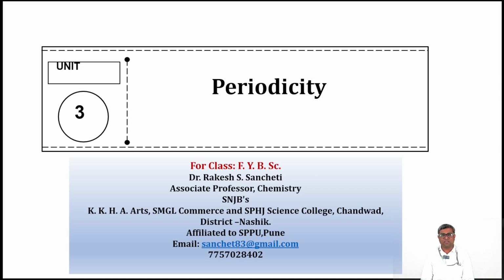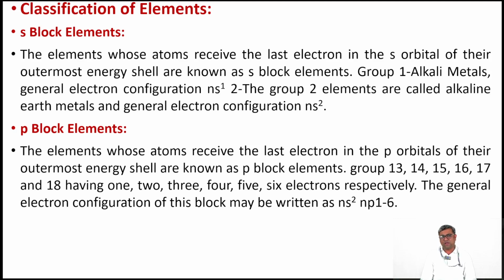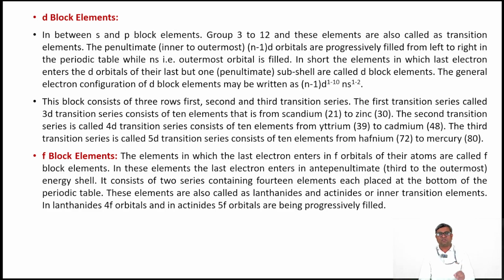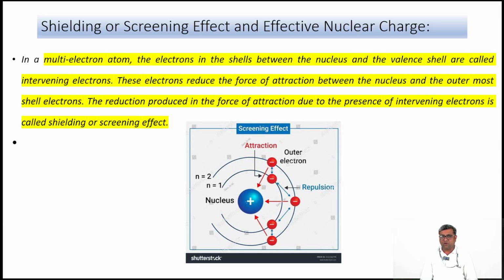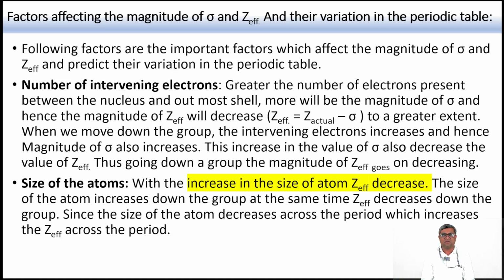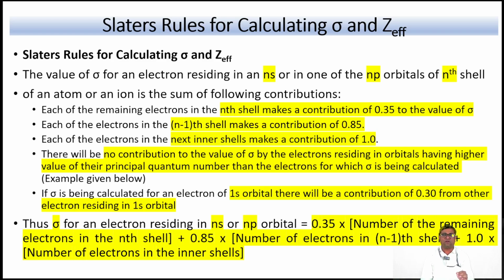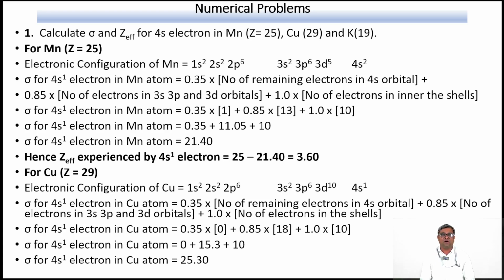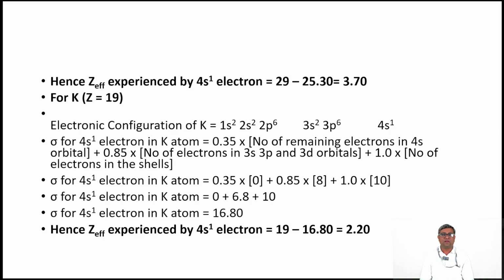PERIODICITY F Y B Sc Dr Rakesh Sancheti According to SPPU NEP 2020 SYLLABUS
FOR F.Y.B.Sc. Chemistry Student